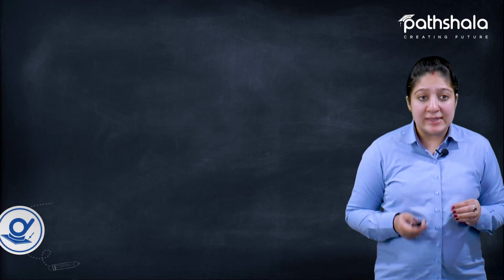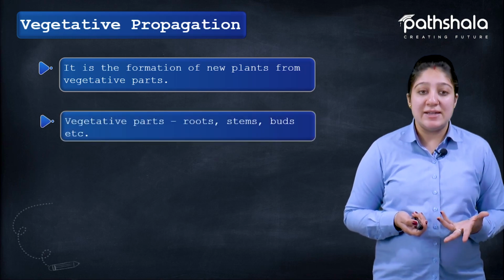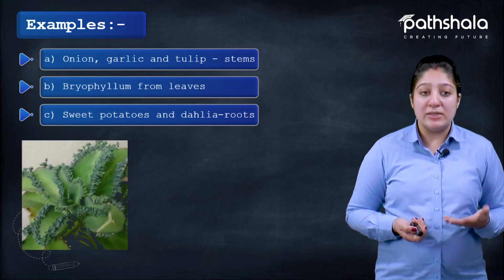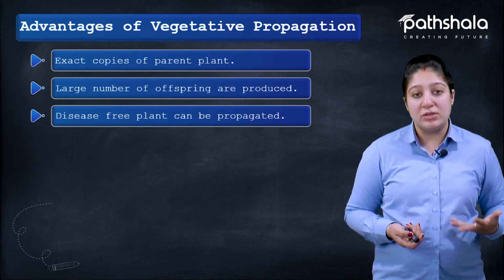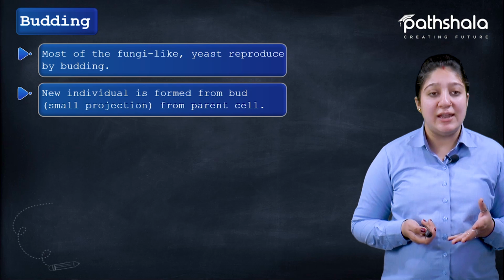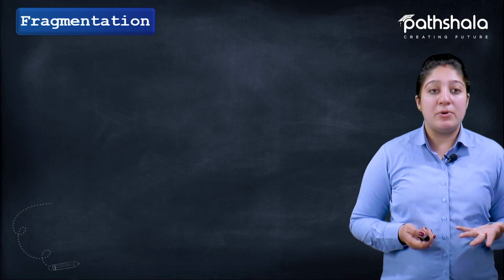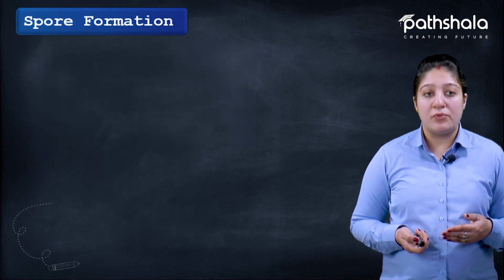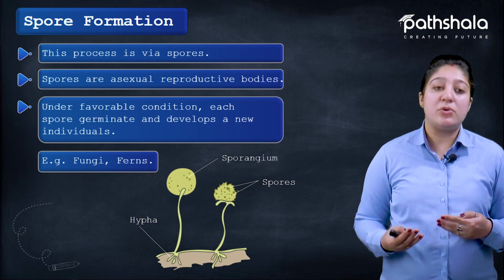Types of asexual reproduction | Chapter 12 Reproduction in Plants | Science | Class 7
Std : 7
Subject : Science
Chapter : Chapter 12 Reproduction in Plants
Topic Name :